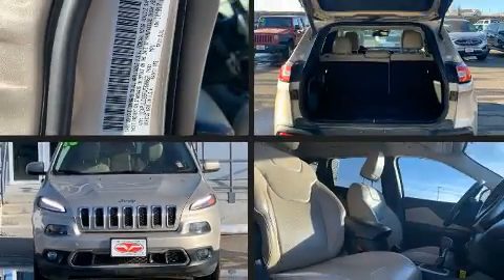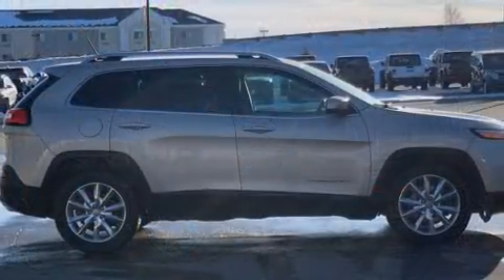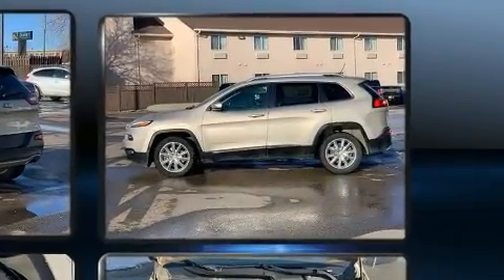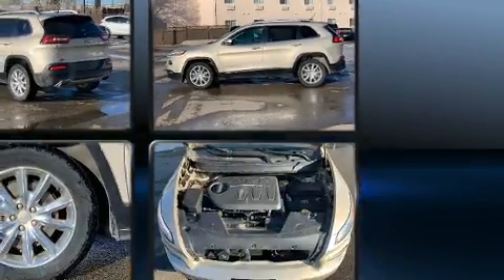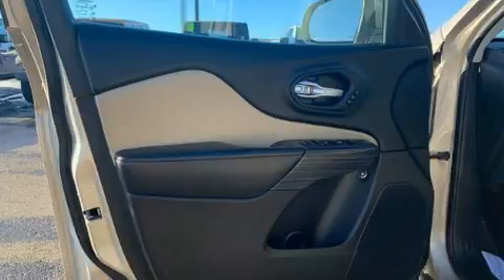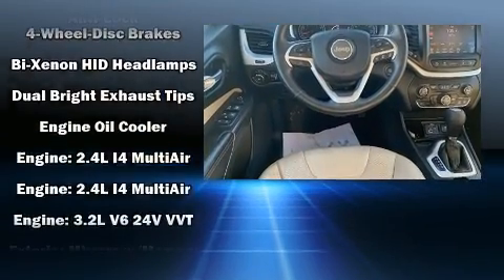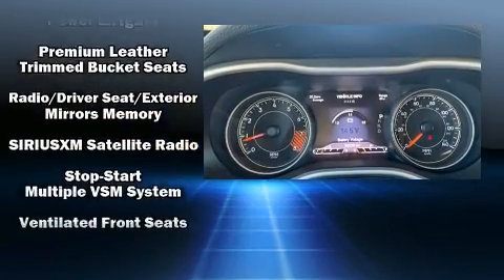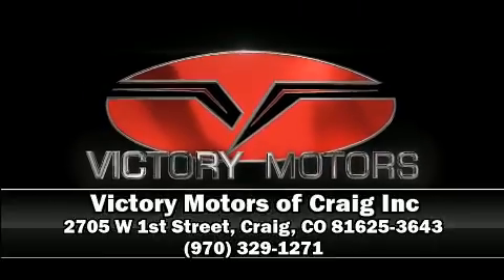2015 Jeep Cherokee Limited in Craig, CO 81625-3643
Outstanding design defines the 2015 Jeep Cherokee. Smooth gearshifts are achieved thanks to the 3.2 liter 6 cylinder engine, providing a spirited, yet composed ride and drive. Top features include remote keyless entry, a rear window wiper, 1-touch window functionality, a tachometer, heated seats, fully automatic headlights, turn signal indicator mirrors, and more. Features such as automatic climate control and leather upholstery prove that economical transportation does not need to be sparsely equipped. Jeep ensures the safety and security of its passengers with equipment such as: traction control, brake assist, anti-whiplash front head restraints, ignition disabling, an emergency communication system, and 4 wheel disc brakes with ABS. Comprehensive safety includes row curtain airbags and stability control. It also arrives with a Carfax history report, providing you peace of mind with detailed information. We pride ourselves in the quality that we offer on all of our vehicles. Please don't hesitate to give us a call.